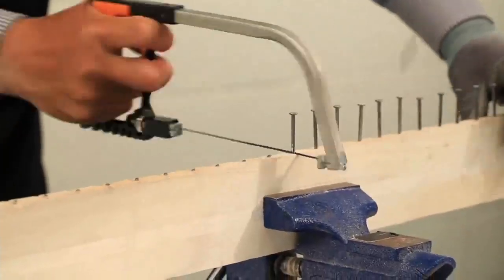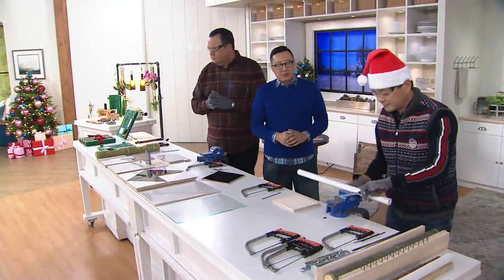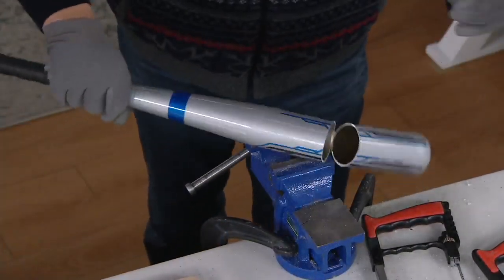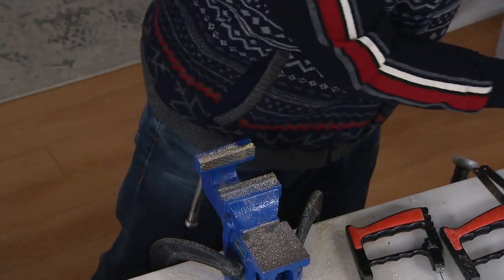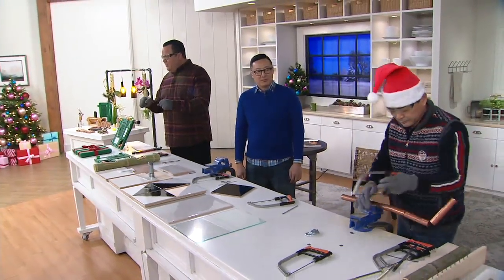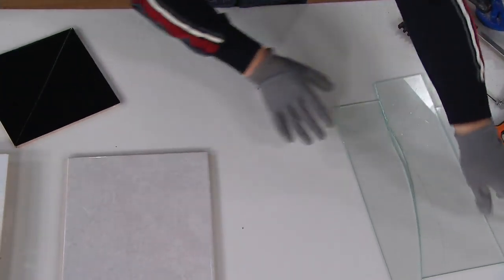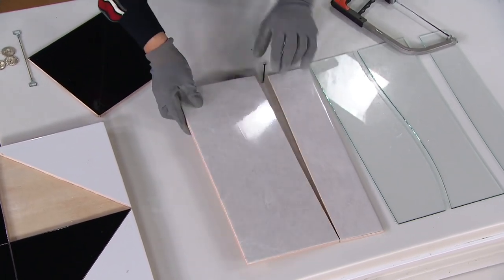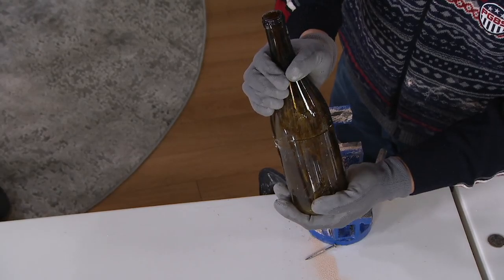Magic Saw Multipurpose 7-Blade Cutting Tool Kit with Storage Case on QVC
Magic Saw Multipurpose 7-Blade Cutting Tool Kit with Storage Case

Capable of cutting through almost any material, the multipurpose Magic Saw can create curved and straight lines in glass, ceramic, stone, metal, and more! Conveniently compact, this trusty tool comes in a sturdy storage case with gloves, too.